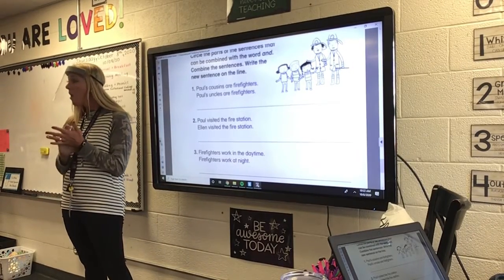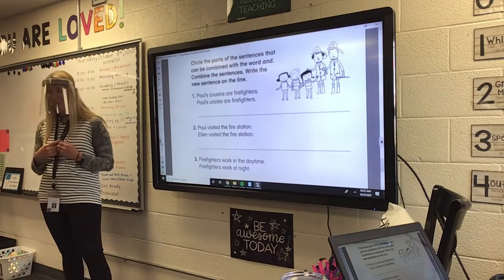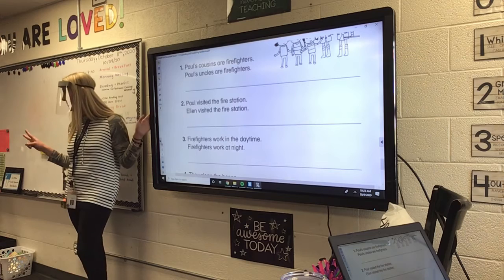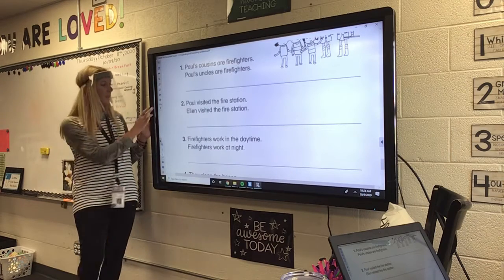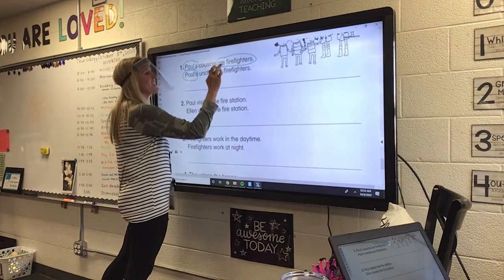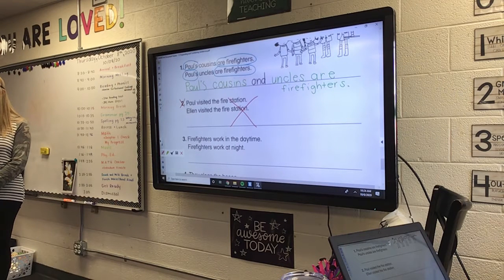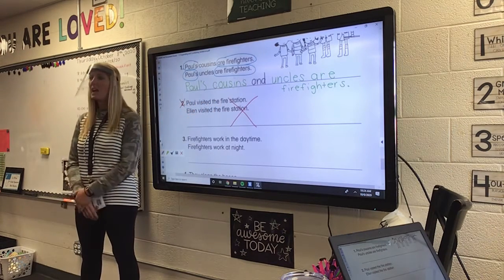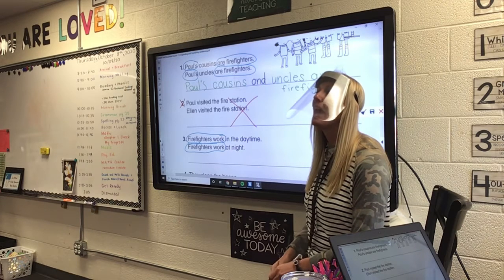10-08-20 Grammar pg. 25